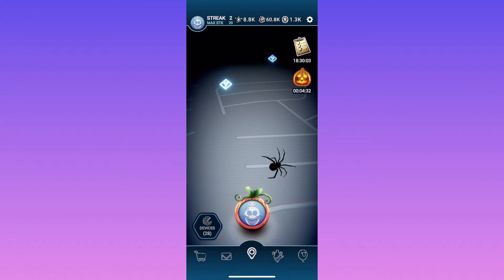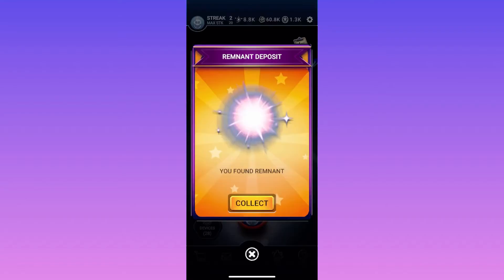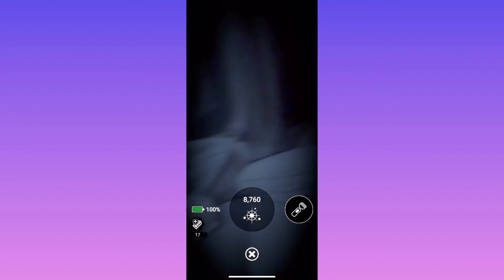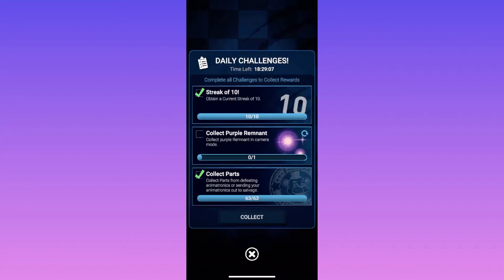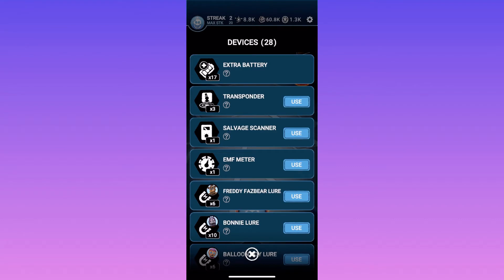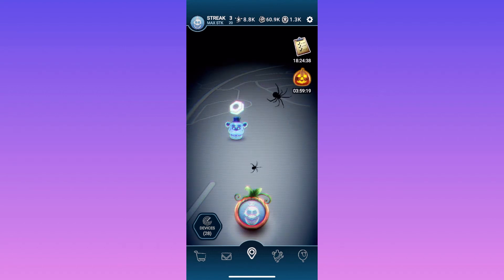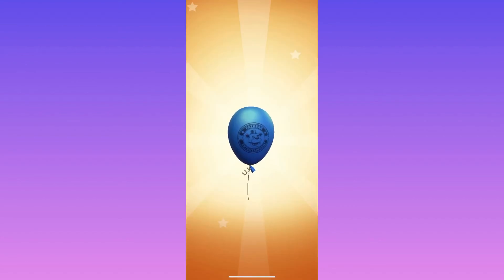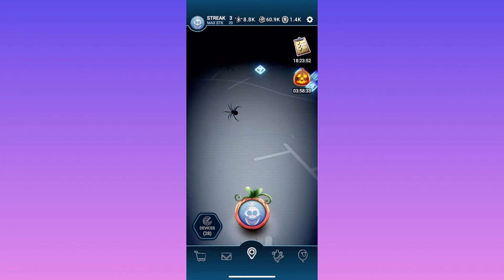Parts and Remnants Guide (Updtated) Fnaf AR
This video is just a little update to parts and remnant in Fnaf ar. If you have questions about anything that I did not mention then leave it in the comments :)

My Freind code: B95RBBVOBQ